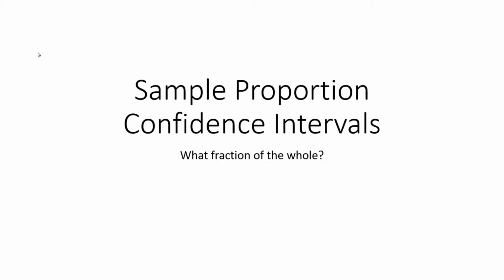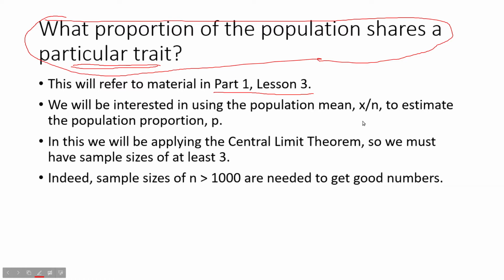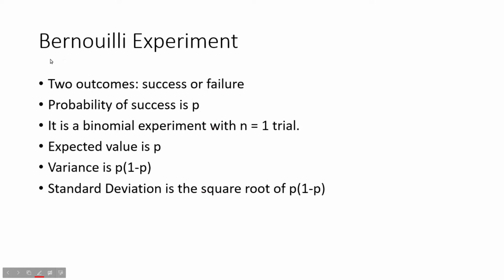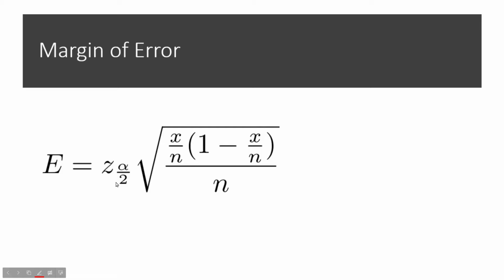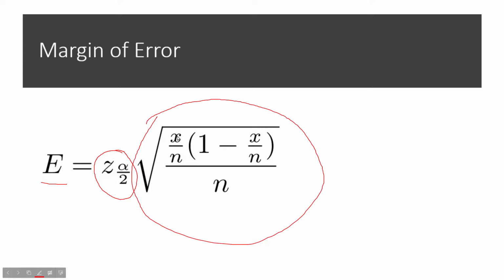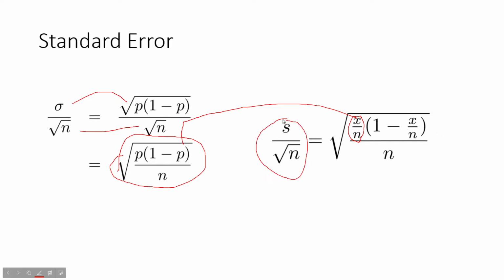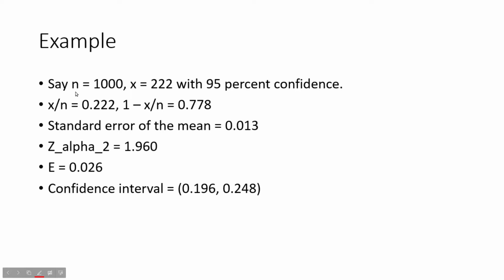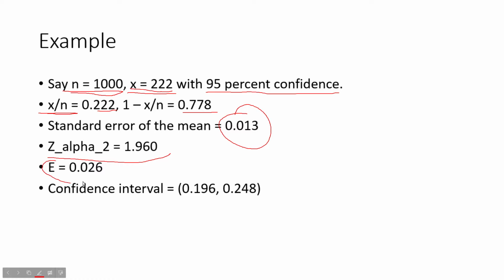Sample Proportion Confidence Interval 2020 04 07 12 16 35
Sample proportion confidence interval